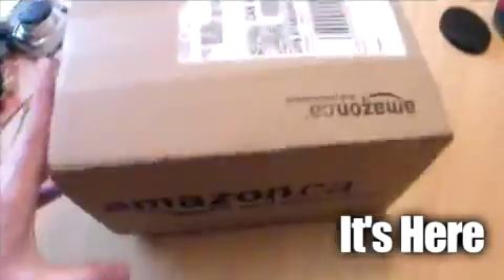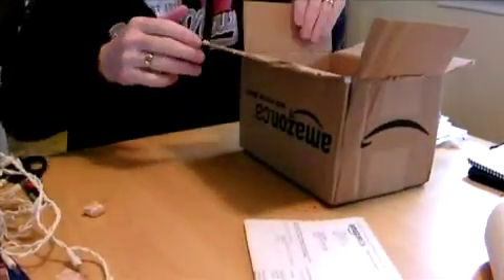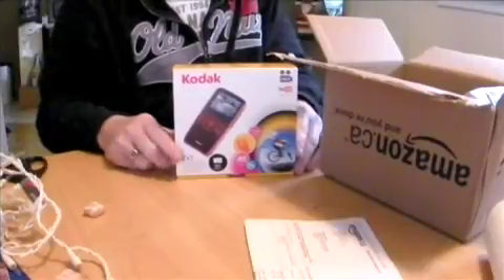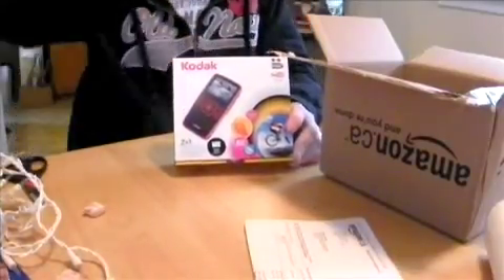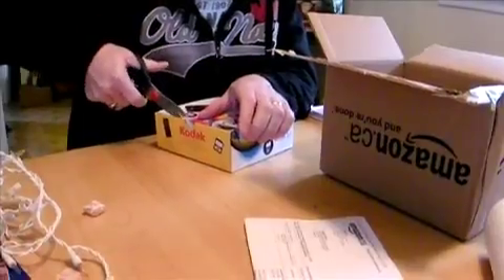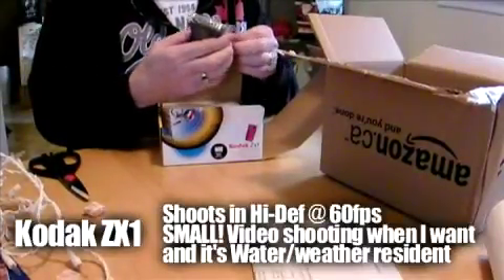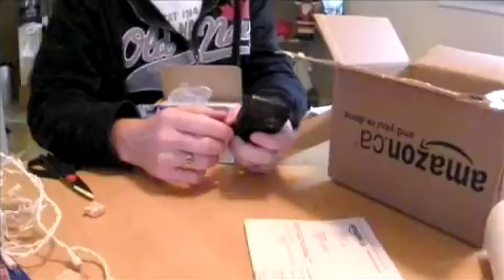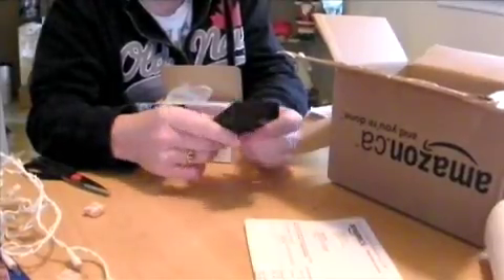It's Here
It's Here from MOON ECHOES. Like this? Watch the latest episode of MOON ECHOES on Blip!

My new toy has arrived.Smaller, sleeker, Hi-Def, inexpensive...Sold some old toys to get new ones.